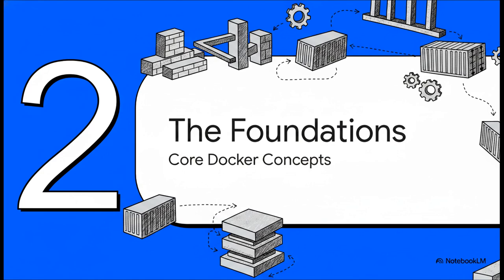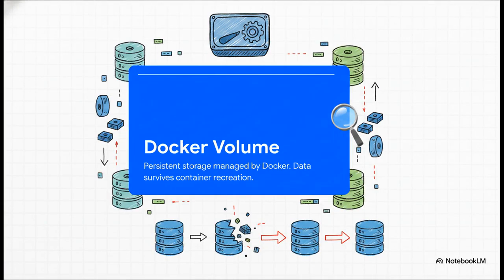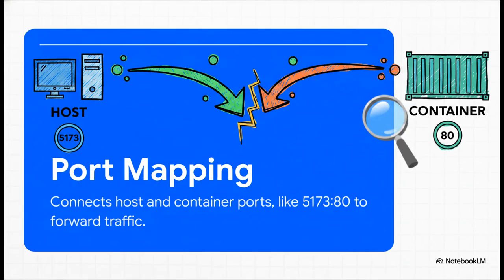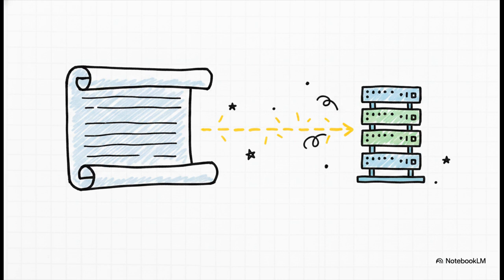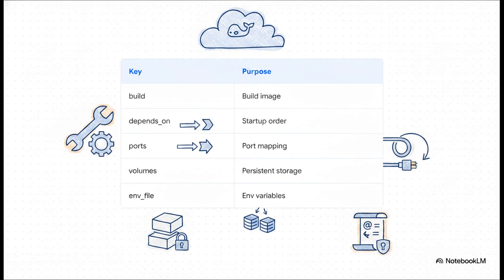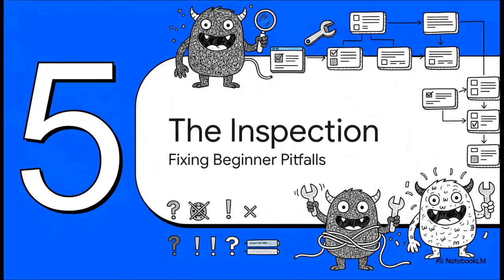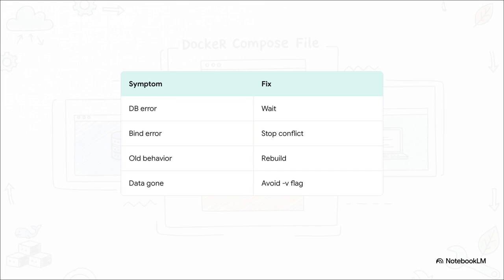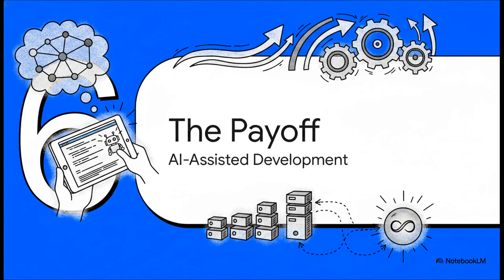Docker Compose Baseline